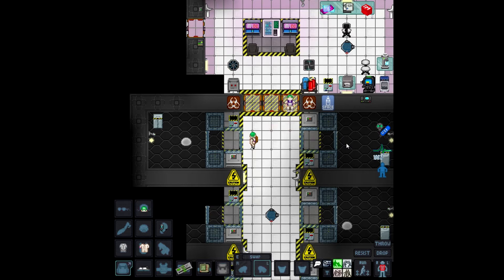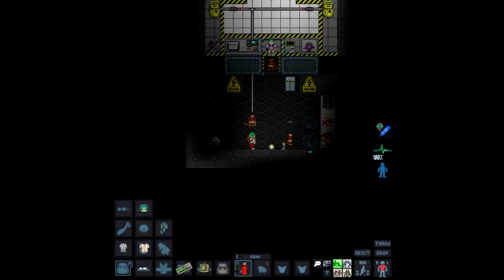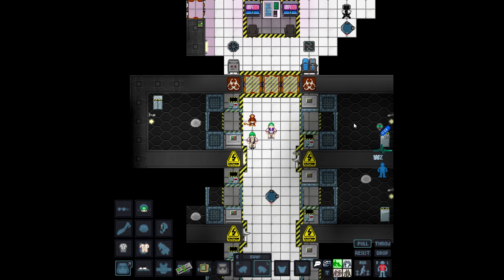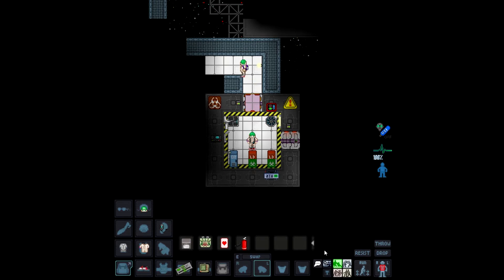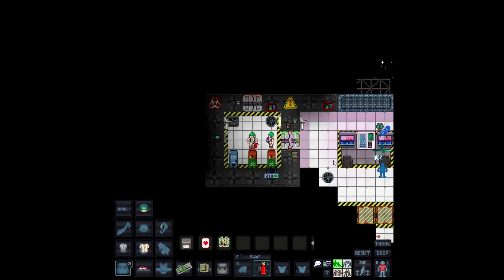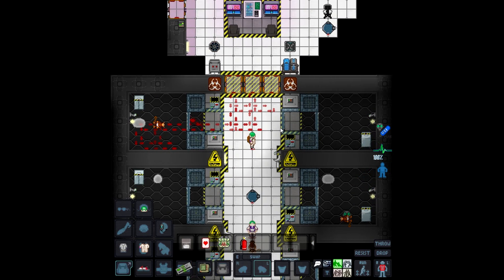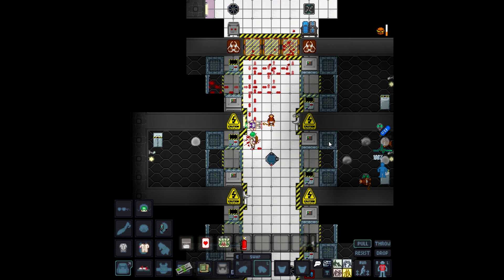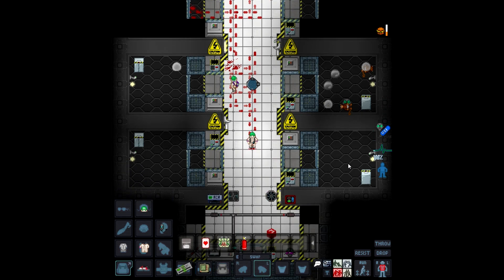SS13 ep1 -- "Just put the monkey in the trash!"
Mizova and Joey play Space Station 13 together.